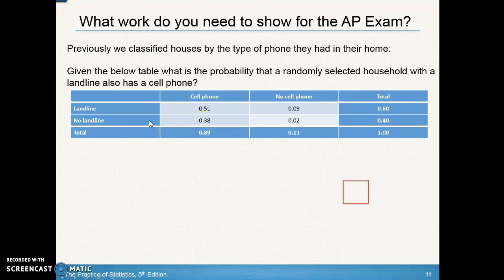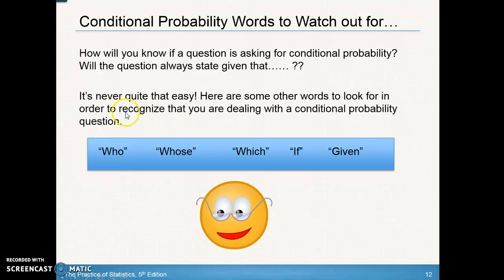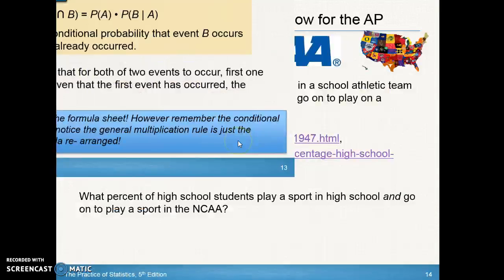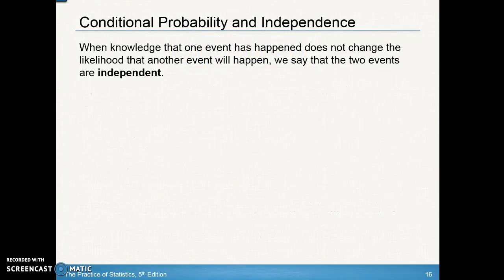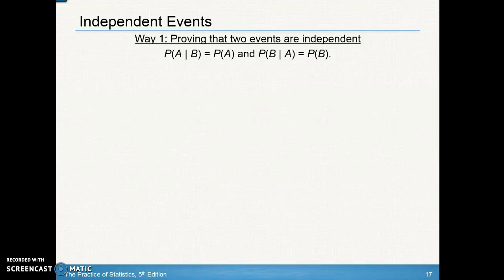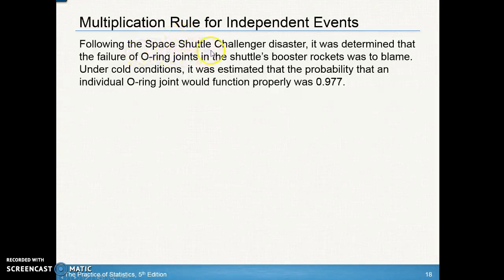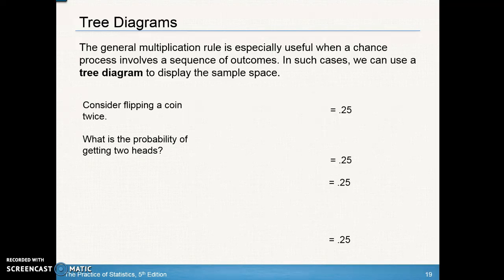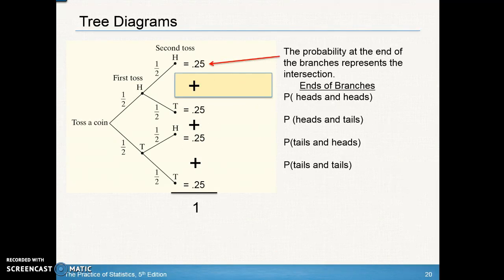4.2 Conditonal Probability and Independence Part 2